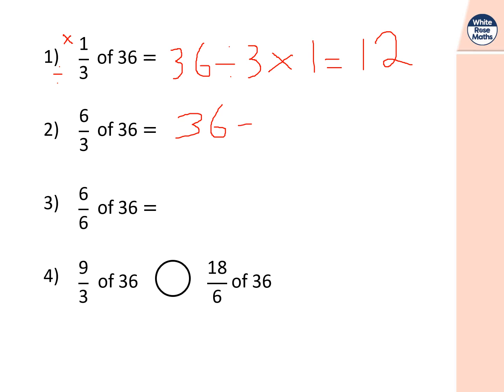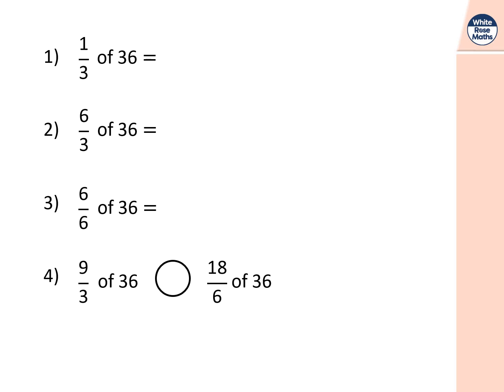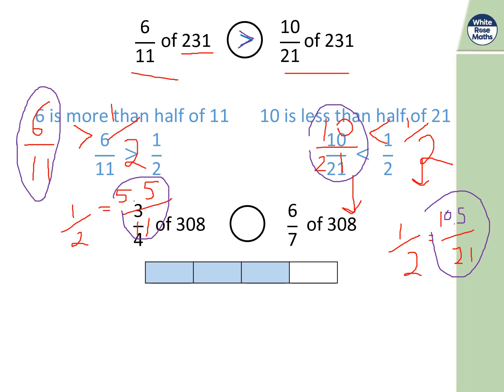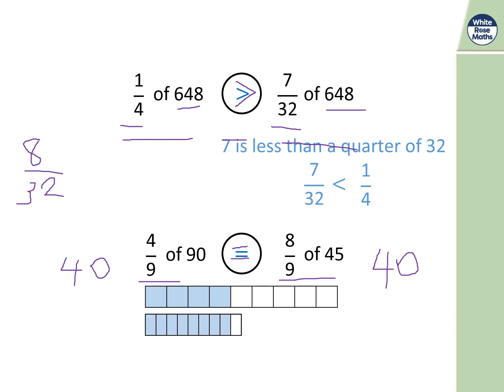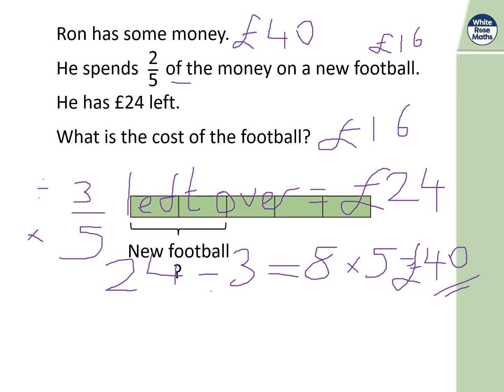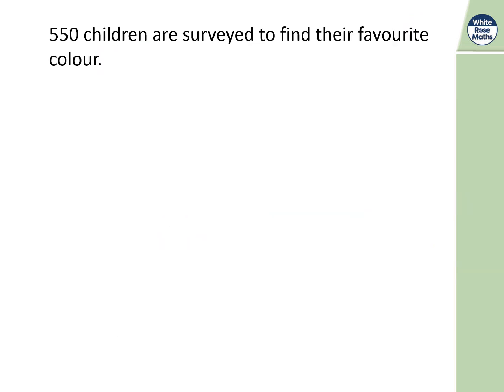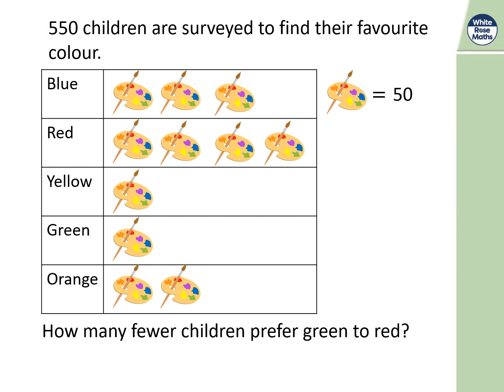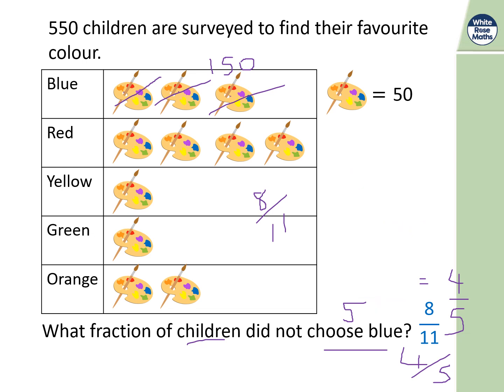GCSE 9-1 Mathematics Fractions of Amounts | KS2 Maths | KS3 Maths